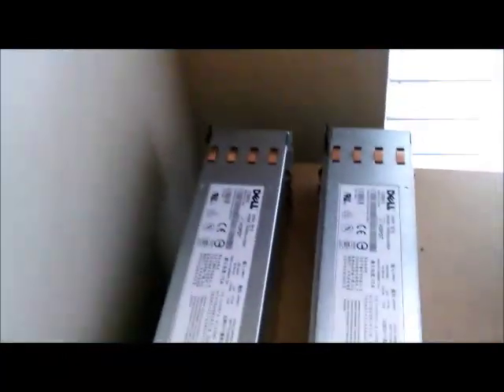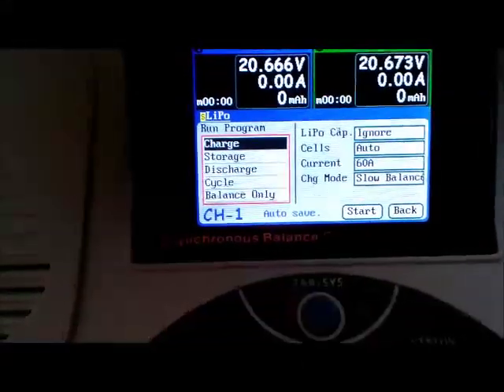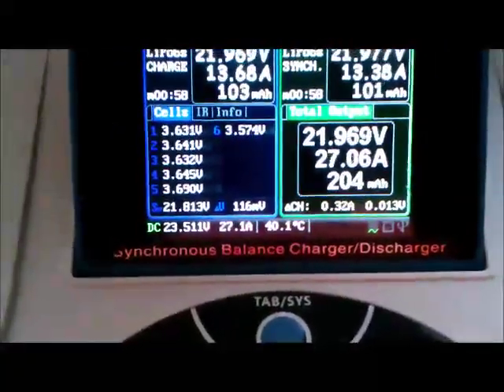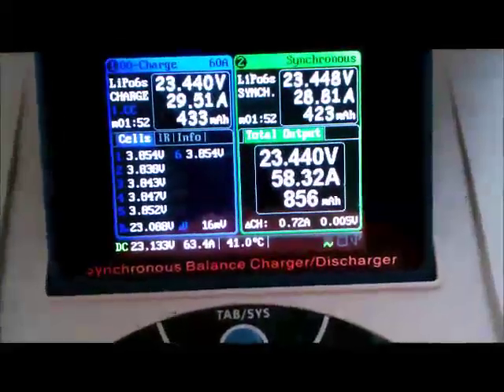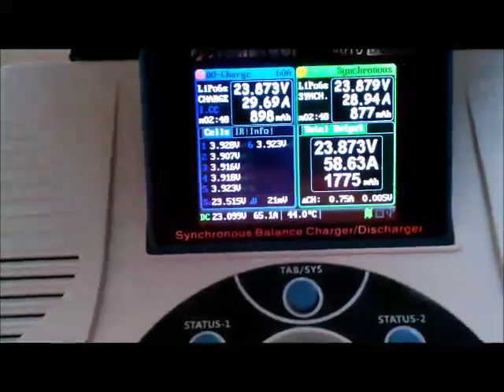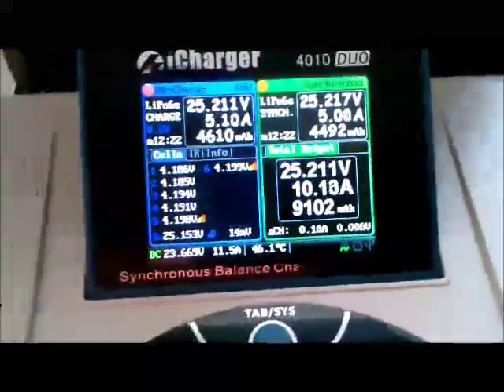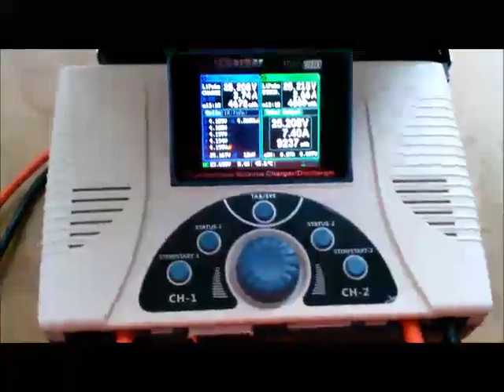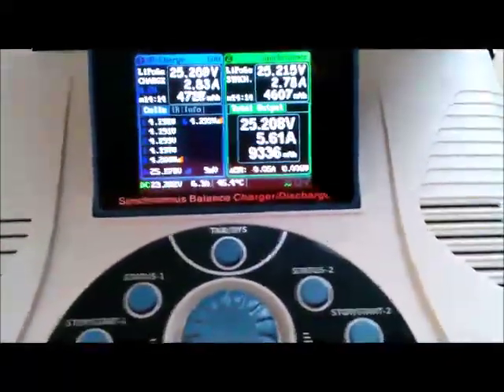ICharger 4010DUO 24v Power Supply Charging at 6s 60A 1400w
4010DUO 24v 6s 60A